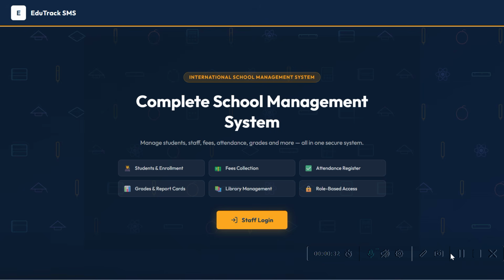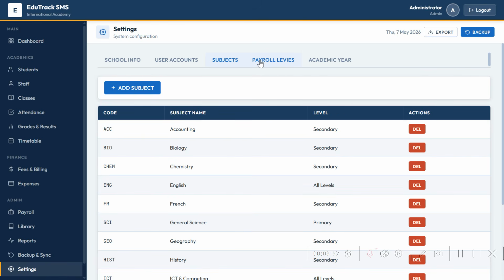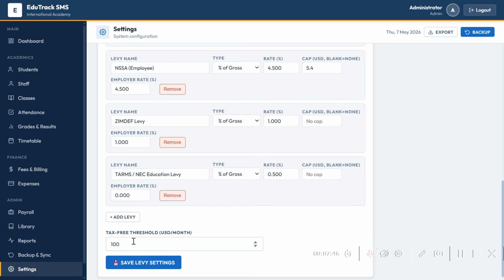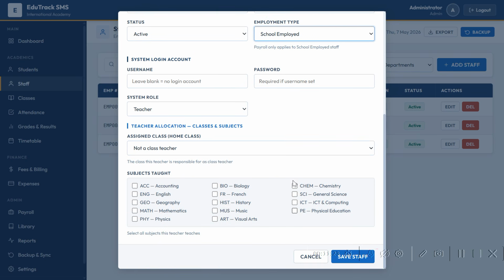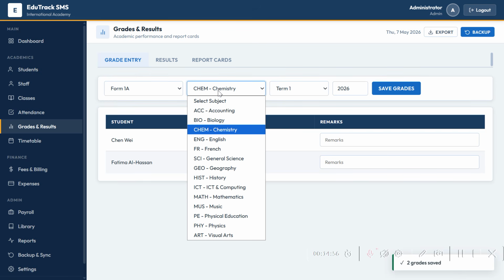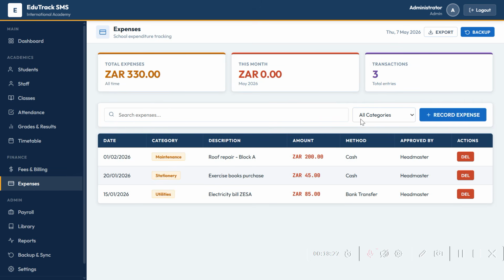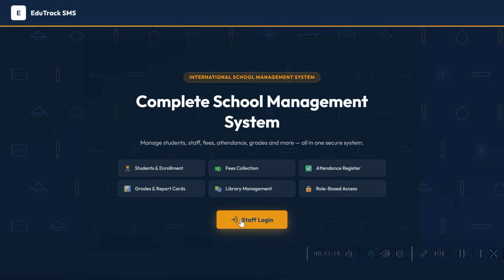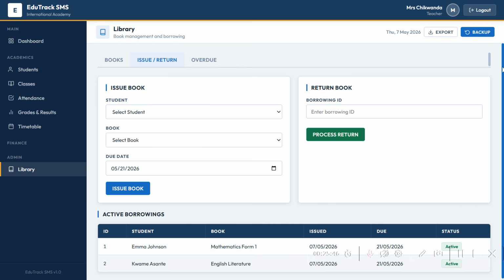School Management System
EduTrack SMS is a complete school management solution designed schools. Manage students, staff, fees, payroll, attendance, grades, library and more — all from one secure system running right on your school computer.

🖥️ Frontend: A clean, modern web interface accessible from any browser on your school PC. No internet required after installation. Features role-based access for Admins, Bursars, Teachers, Registrars and Librarians — each seeing only what they need.

⚙️ Backend: Powered by ASP.NET Core 8 running as a silent Windows Service. Your school data is stored in a local SQLite database on your own computer — nothing is sent to the cloud.

🔐 Security: BCrypt password hashing, JWT authentication with refresh token rotation, rate limiting to block brute force attacks, license verification using HMAC-SHA256 cryptography, and a mandatory password change on first login. Every action is logged to a tamper-evident audit trail.